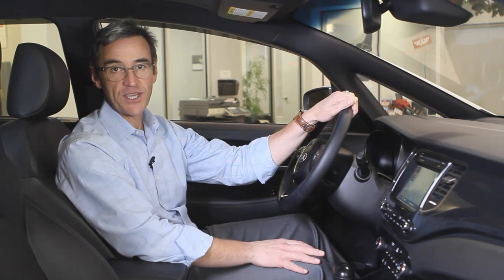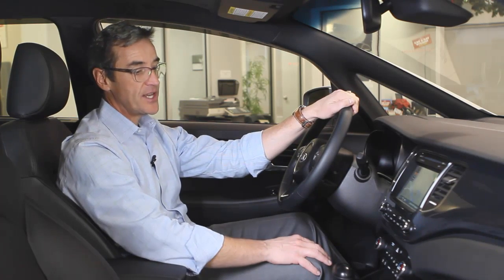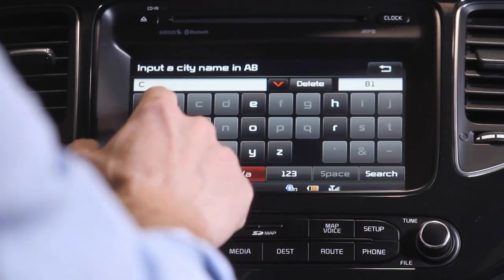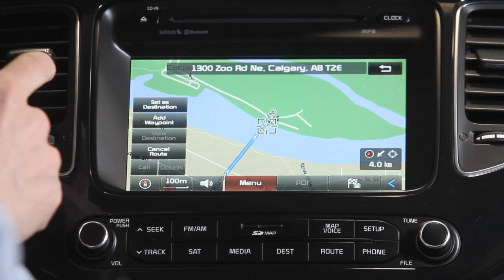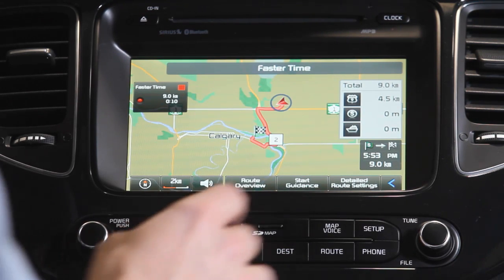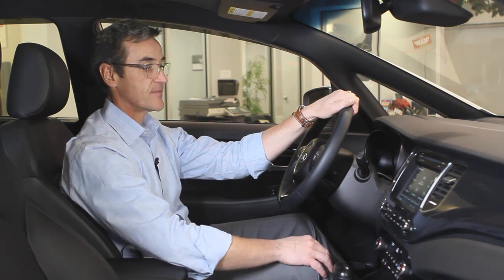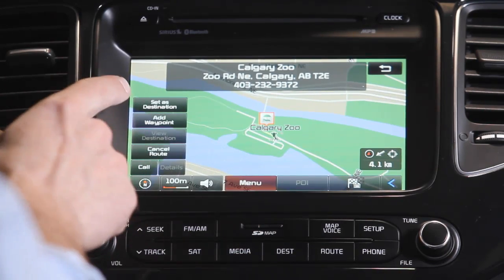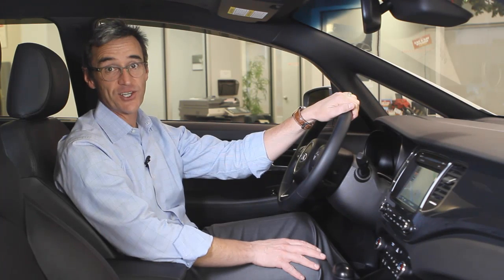Setting Up Kia Navigation System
I'm Kelly Temple from Eastside Kia.

More of our Kia vehicles are now equipped with Navigation units. I'm going to take a minute a show you how to use a couple of the features that I personally use most often.

The first thing I like is the map display feature; I can see where I am while I'm driving.

HOW TO SET YOUR DESTINATION BY ADDRESS

A feature that is quite useful is the destination navigation; All I have to do is enter the destination that I'm trying to navigate to. You can do this two ways; the first is by entering in an address:

- Hit the ADDRESS BUTTON
- Enter the CITY
- Enter your address
- Hit SET DESTINATION
- Hit START GUIDANCE
- START FOLLOWING THE DIRECTIONS

The 2nd easiest way of setting the destination is as follows:

- HIT DESTINATION BUTTON
- HIT POINT OF INTEREST
- ENTER THE LANDMARK YOU WISH TO GO TO
- HIT SET AS DESTINATION
- Hit START GUIDANCE

That's it! The basics of operating your navigation function in your KIA. You can find full details in your owners manual.

I'm Kelly Temple, Dealer Principle from Eastside Kia. For more tips, check out our Youtube channel or visit or blog at albertakiadealer.com

Eastside KIA
2256 23st NE
Calgary, Alberta
T2E 8N3
Canada